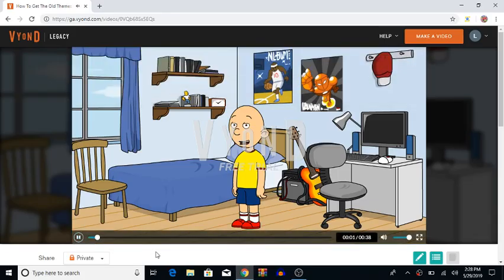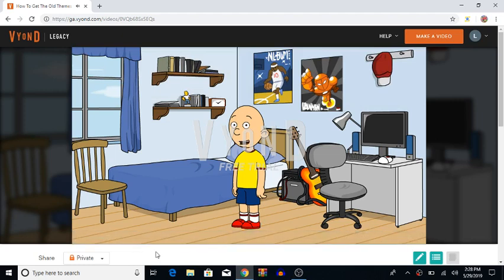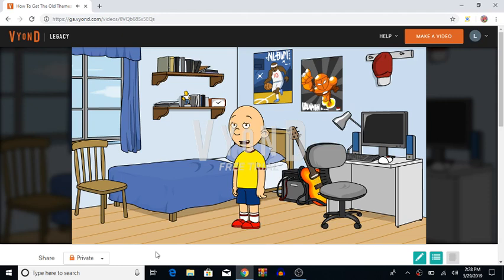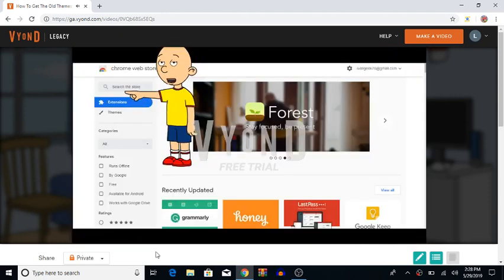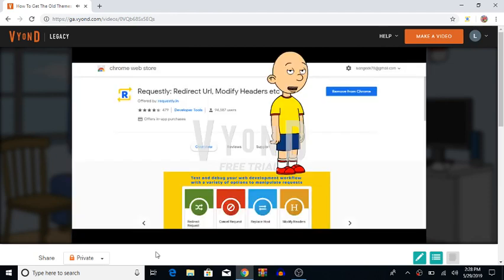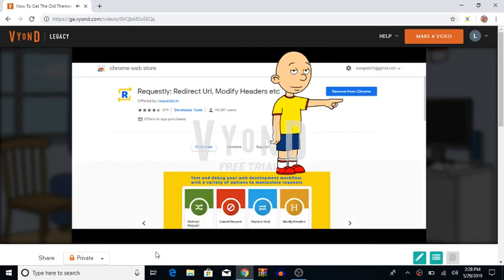How To Get Old Themes Back On Vyond